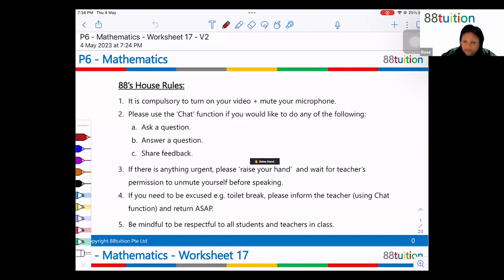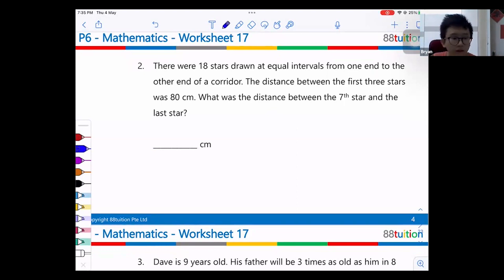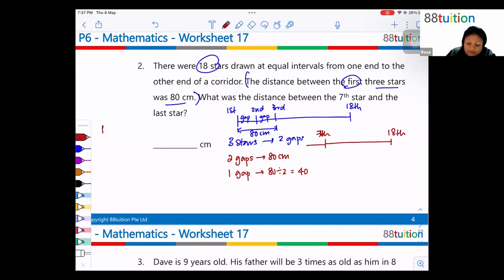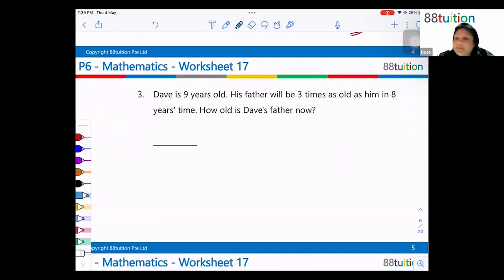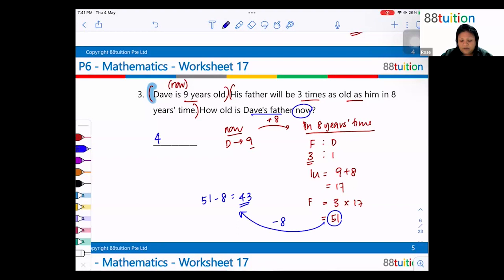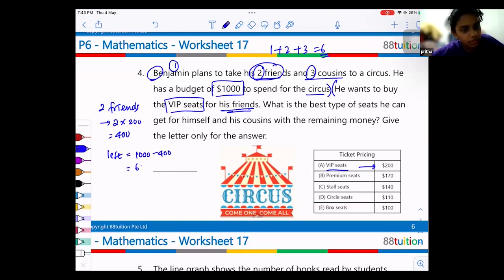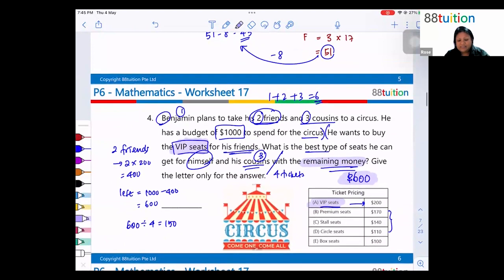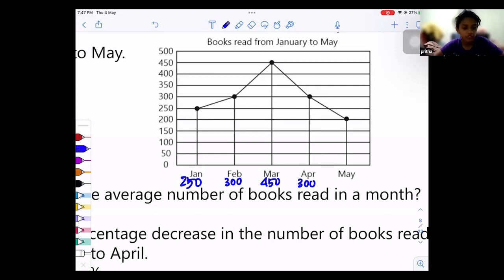P6 - Group D - Mathematics - Tutorial 17